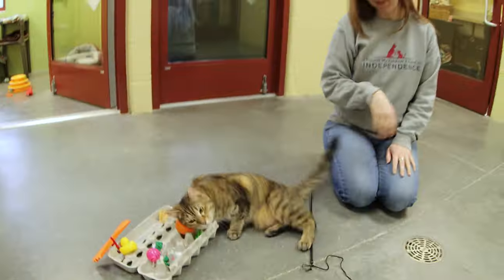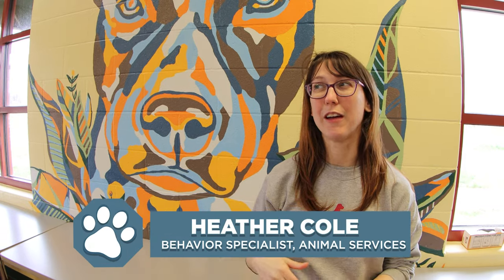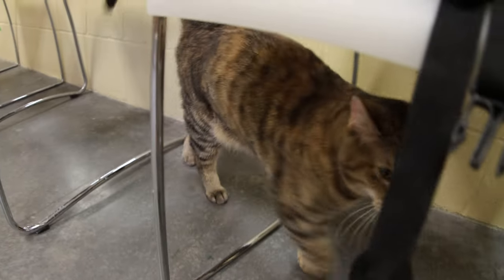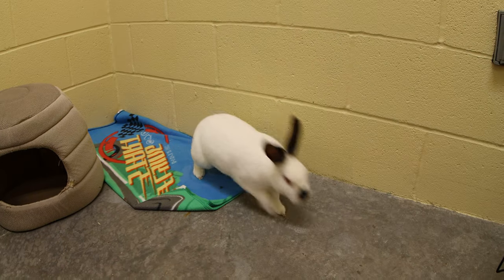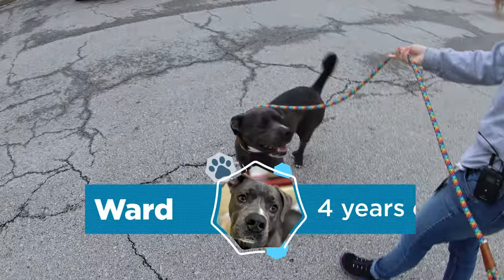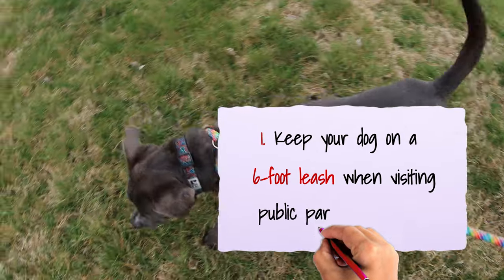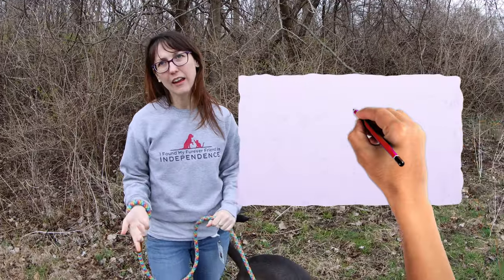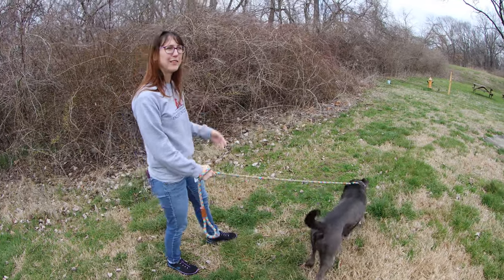National Pet Day | Tips and Tricks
It's National Pet Day! 🐶😺🐰

Meet some of our local pets available for adoption at Independence Animal Services, and learn tips and tricks for proper pet care!